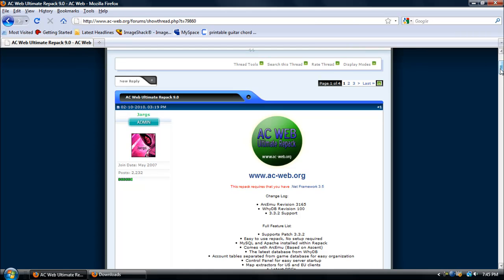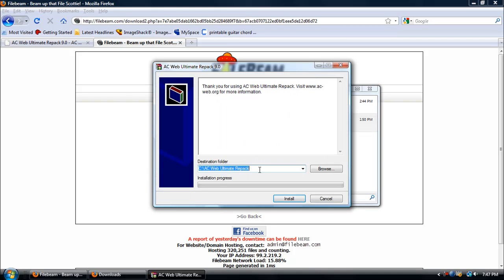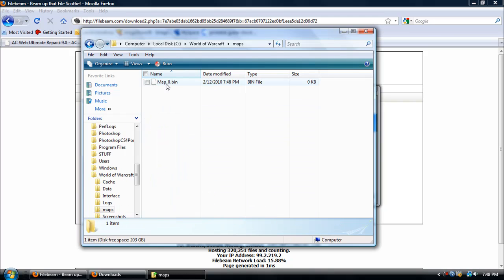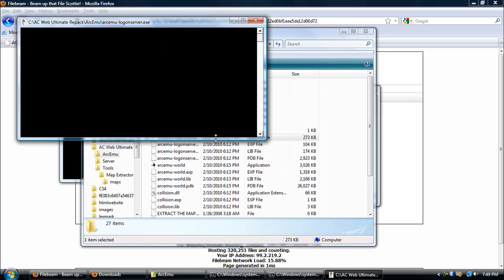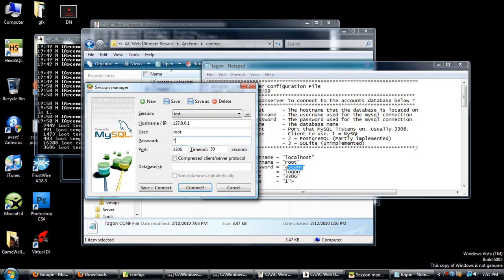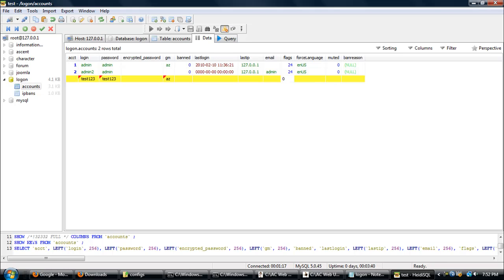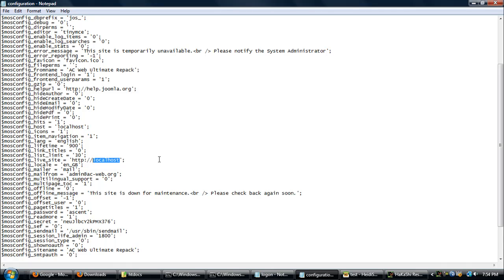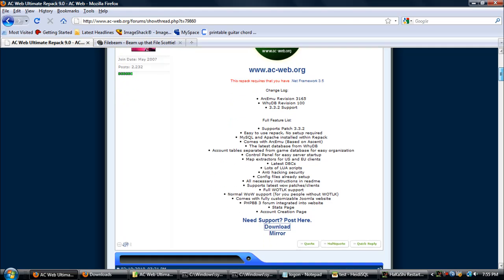How to Make a 3.3.2 ArcEmu WoW Private Server! [EASY] + How to Make Accounts.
NAVICAT LITE.